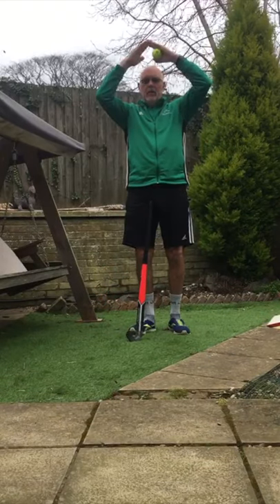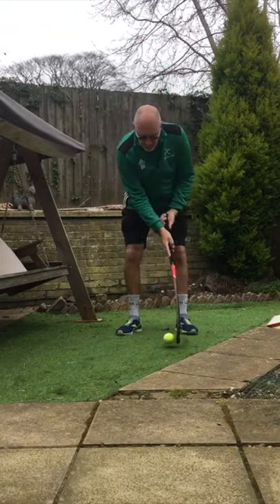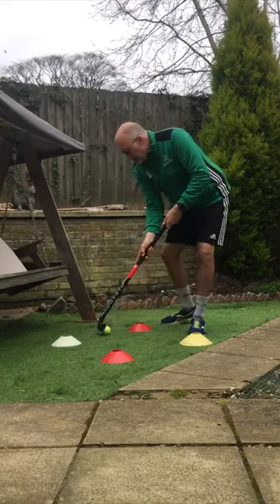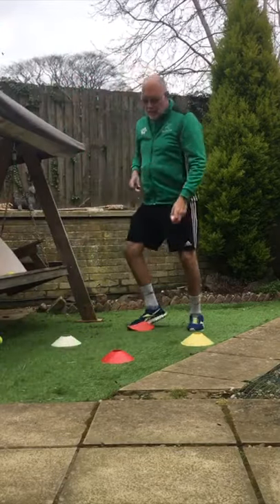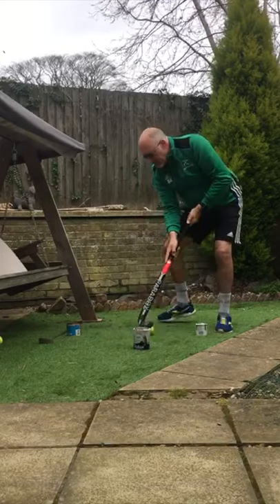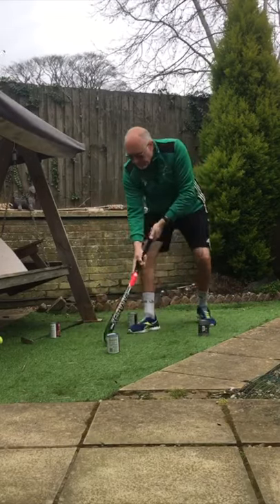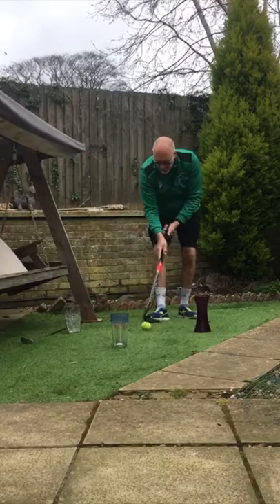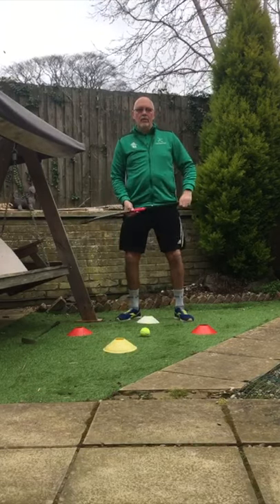Pacesetter@Home -- Multi-Skills - Hockey 1 with Ant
Ant shows you some hockey dribbling skills using various items